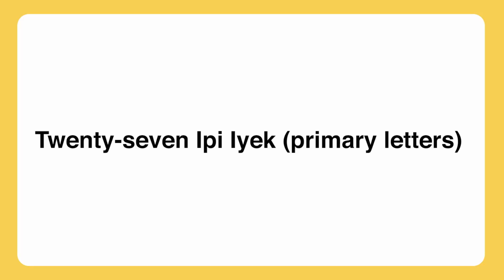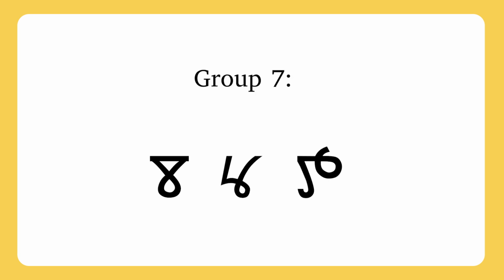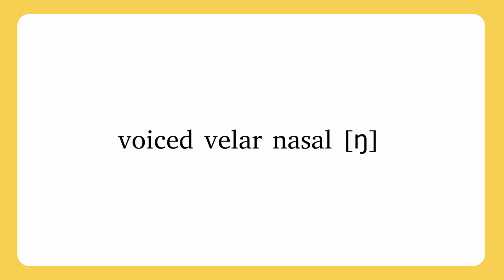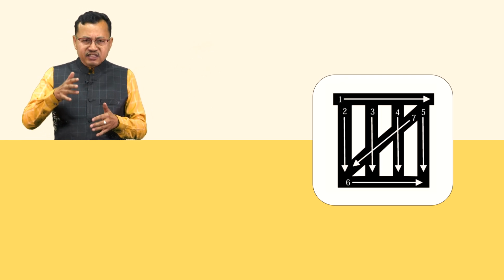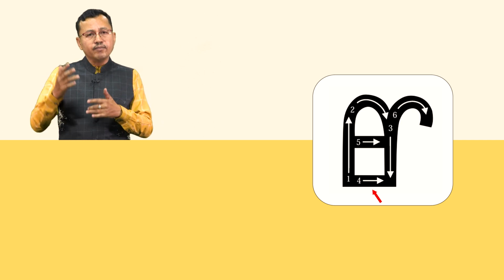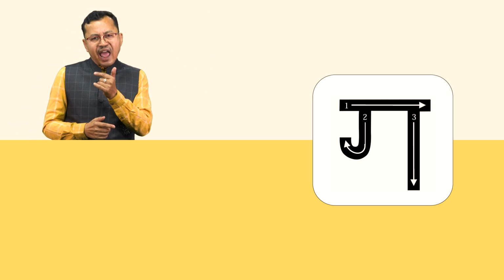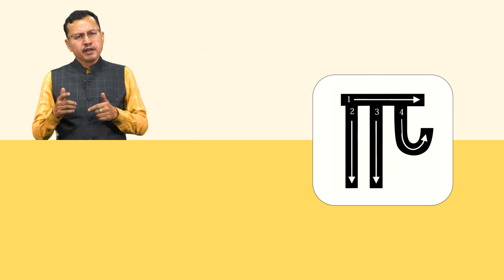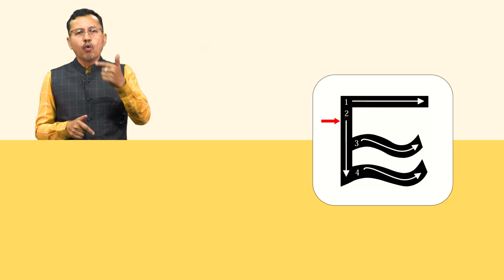Meetei Mayek Manipuri Script 4 Basic Course in Manipuri